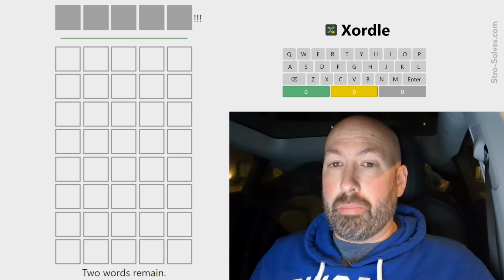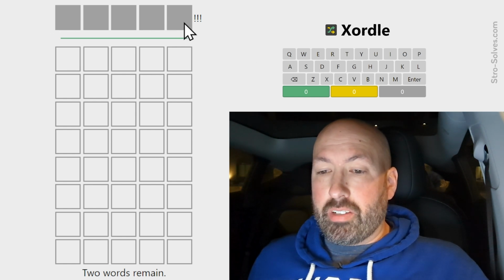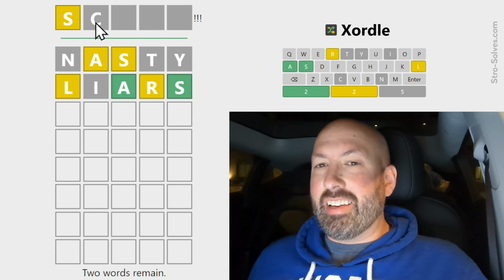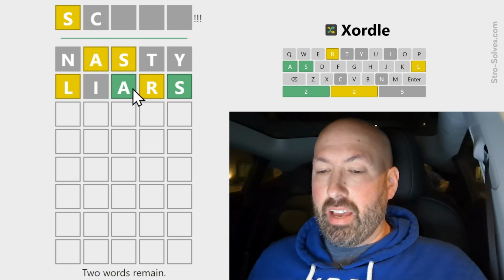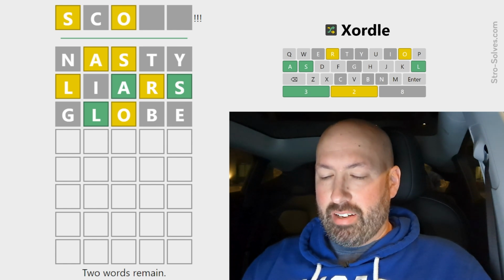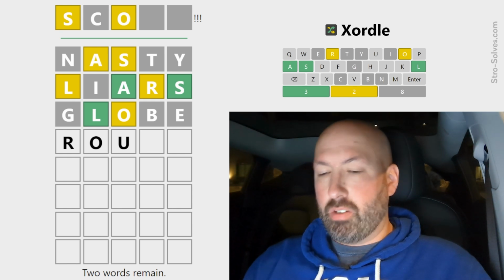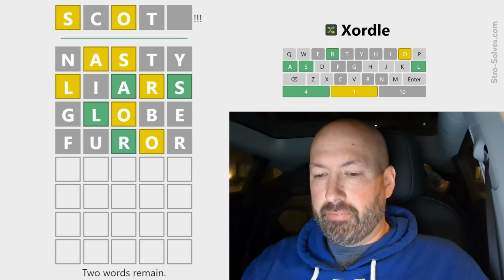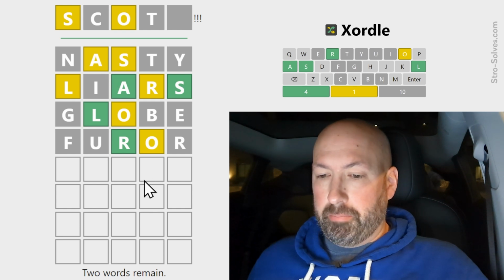Why is everyone and their brother telling me to do this puzzle today!?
I'm Scott Strosahl, and today I'm solving the very highly requested Xordle for March 15th.
Xordle is like Wordle times 2, but the words overlap.